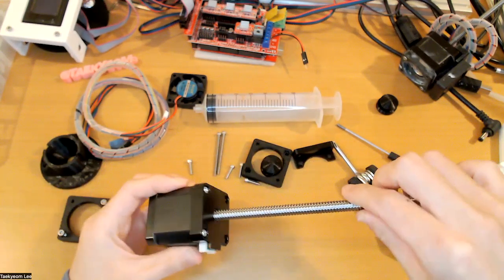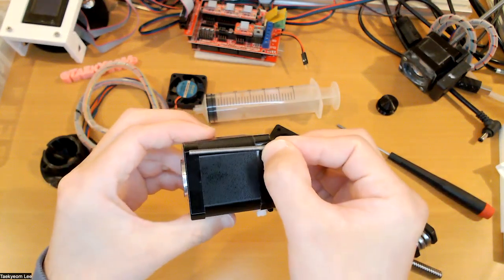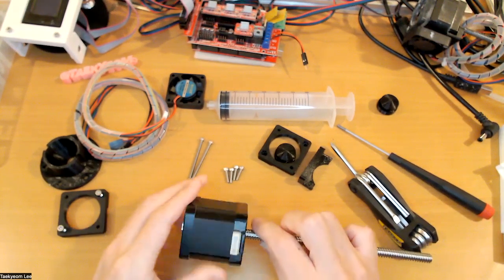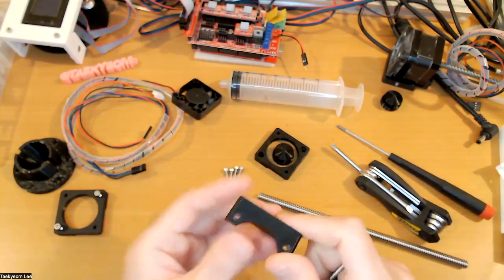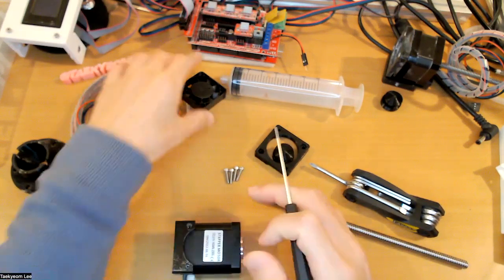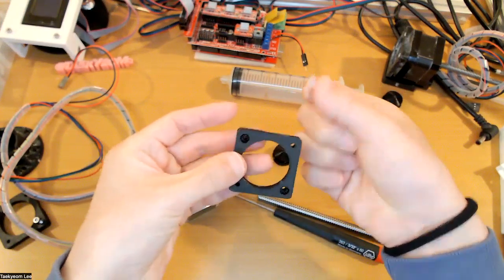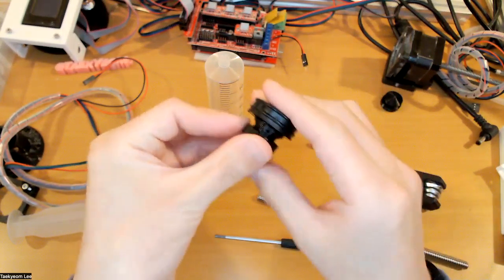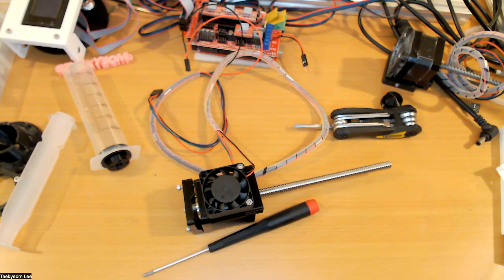DIY ceramic 3D printer 012 - 60cc plunger clay extruder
The plan is based on RepRap Kossel mini and tweaked for ceramic 3D printing.